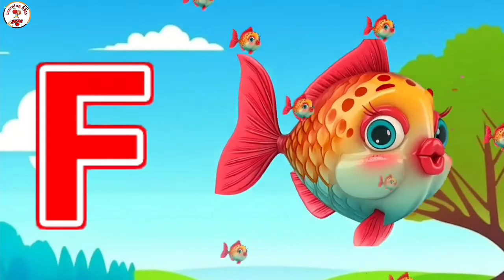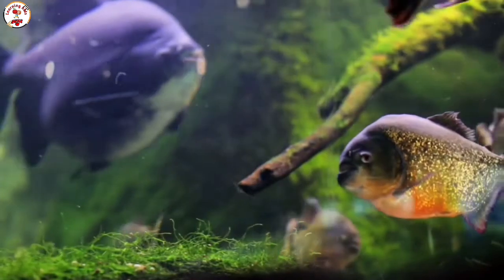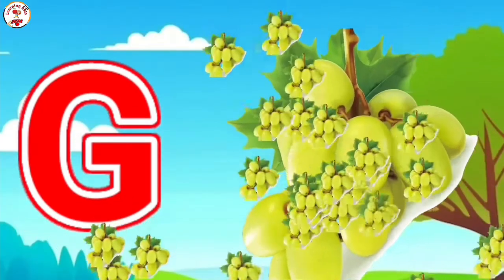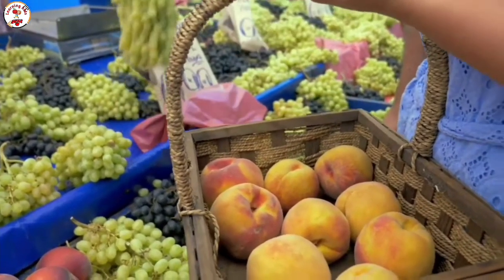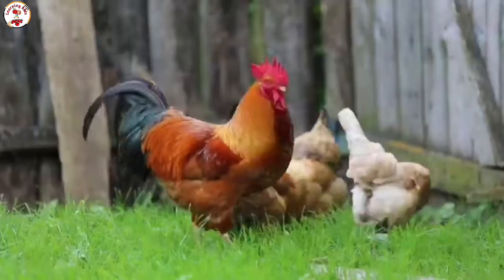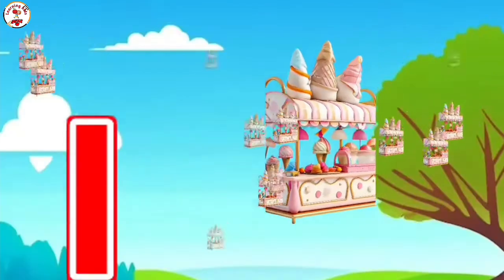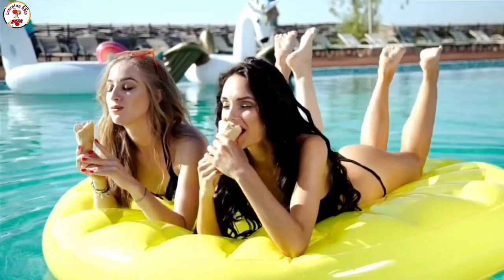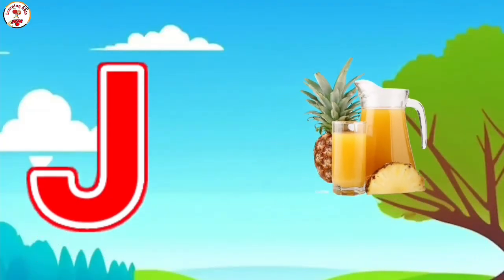One two three, 1 to 100 counting, ABC, ABCD, 123, 123 numbers, learn to count, alphabet a to z